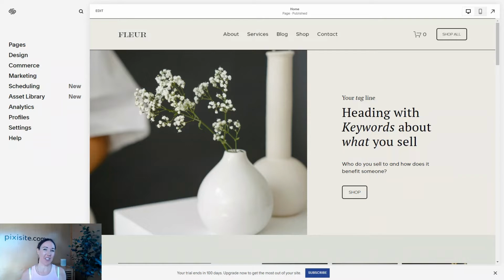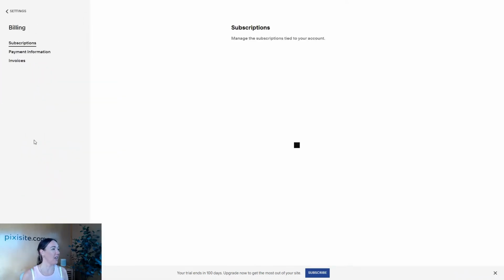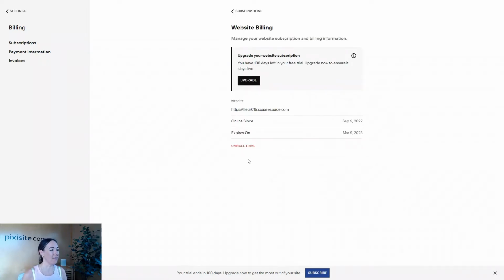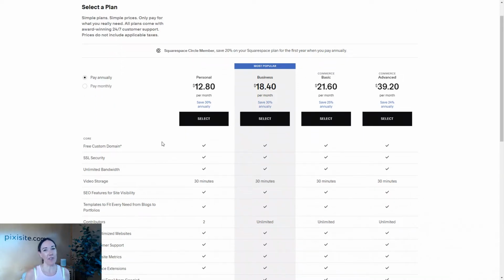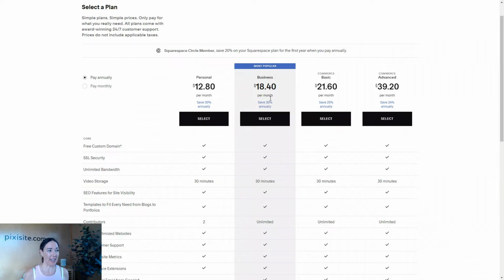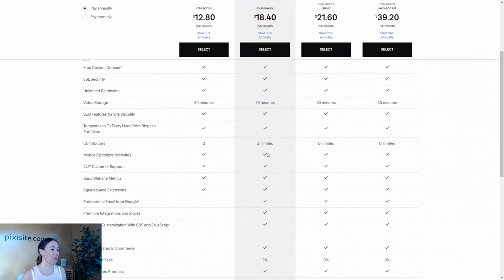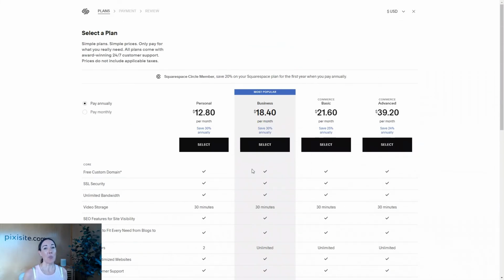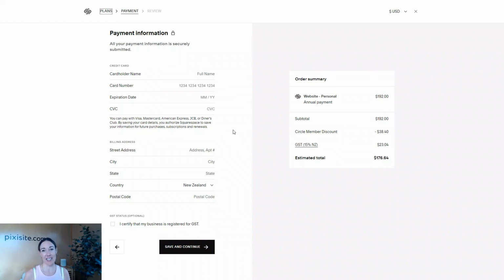Choosing a Squarespace plan & adding your billing info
Before your trial ends and before you go live, you need to choose a plan and enter your billing information on your Squarespace website.

Here's how to choose your plan, a little about which plan is right for you and how to add your billing information.

For a hassle-free website solution, shop my website templates that all come with a full course teaching you all you need to know to customise, create, and launch.

The course is loaded with bonus information, including
SEO
Copywriting
Marketing
Planning socials
Brand
and gathering Images and Video